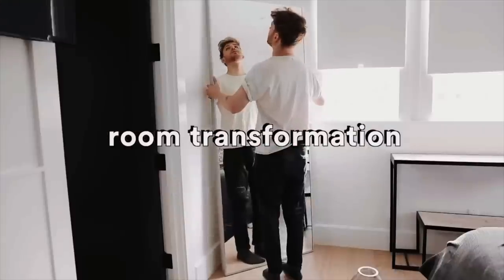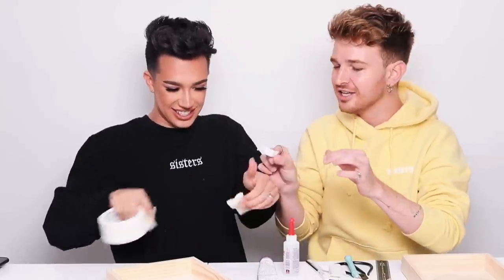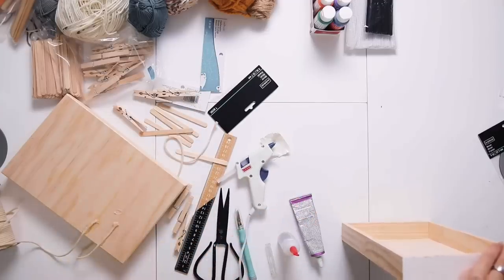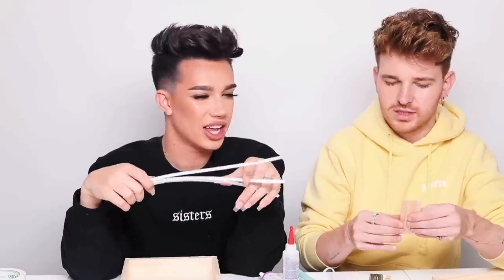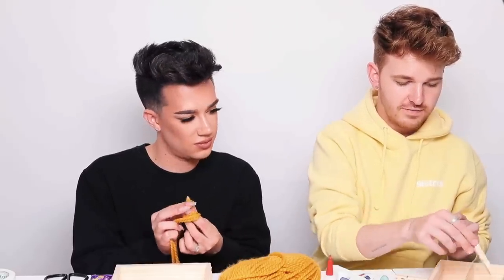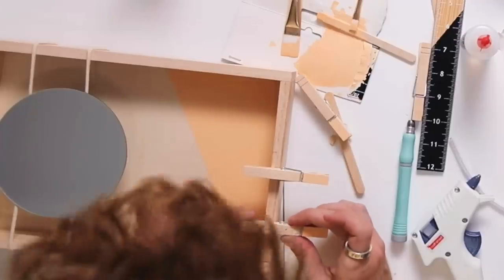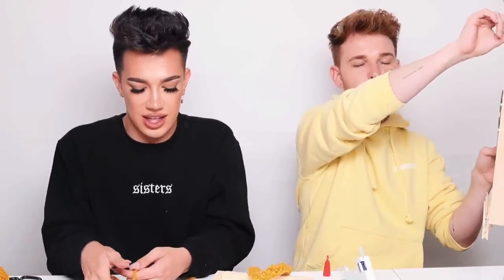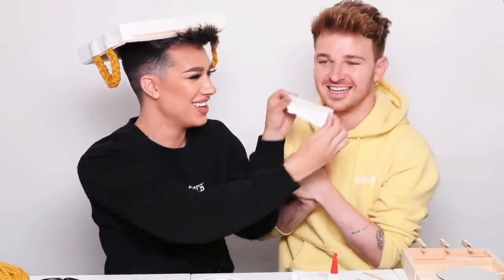DIY CHALLENGE with James Charles!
AHHH!!! I am so excited to introduce a new little fun series on my channel (100% inspired by LaurDIY) that has a more playful approach! A lot of my videos are more thought out and contain projects you may actually want to create…!!! Today I sat down with my best friend James Charles and we chit chatted and DIY’d up some really questionable projects… Which was your favorite?

- My Moms Etsy Shop

+ Instagram (Lone Fox) - @lonefoxhome
+ Instagram (Personal) - @imdrewscott